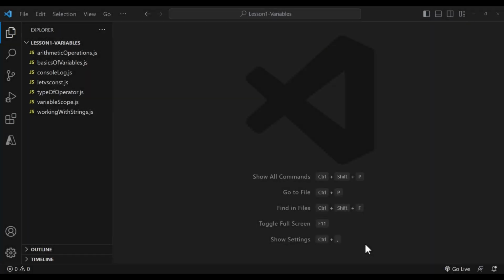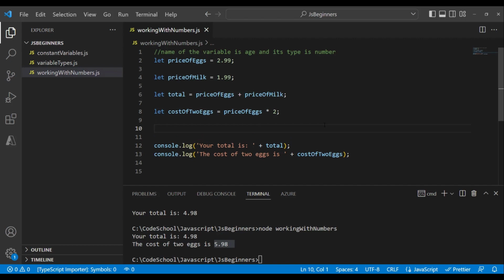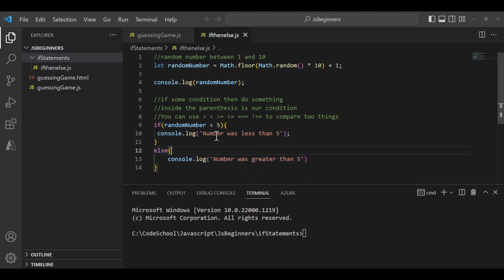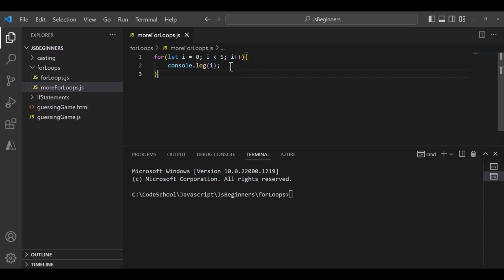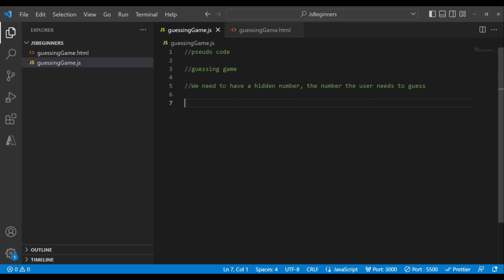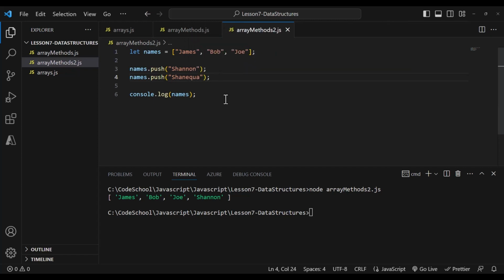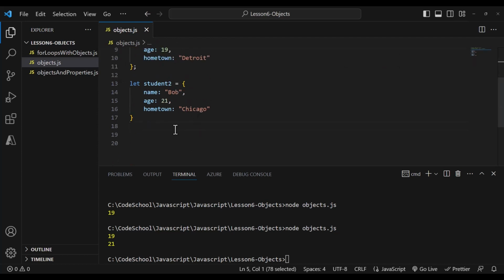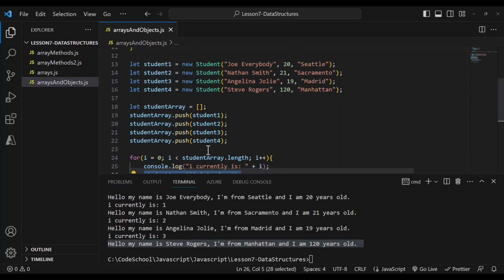Complete JavaScript Course for Beginners 2024 | Free 3-Hour Tutorial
Master the fundamentals of JavaScript with our comprehensive 3-hour tutorial for beginners! Whether you're new to programming or looking to enhance your web development skills, this video is your ultimate guide to JavaScript basics.

In this in-depth tutorial, we'll take you on a step-by-step journey through the core concepts of JavaScript. From understanding variables and conditional statements to exploring data structures and object-oriented programming principles, we cover it all. Our beginner-friendly approach ensures that you'll grasp the concepts and techniques at your own pace, even with no prior coding experience.

Key Topics Covered:

    JavaScript syntax, variables, and data types
    Conditional statements: if, else if, and else
    Working with arrays, objects, and other data structures
    Introduction to functions and scope
    Understanding object-oriented programming in JavaScript
    Creating and interacting with objects and classes

Jonathan Hop combines clear explanations with practical examples, making complex concepts easy to understand. The video features bite sized lessons to learn Javascript step by step.

Timeline
0:12 Introduction
3:49 Variables
11:19 Constant Variables
16:34 Var keyword
18:08 Variable Interview Question
20:58 Working with Numbers in Javascript
26:48 isNaN
31:20 String Methods
35:34 Casting
43:01 If/Else Statements
1:02:20 For Loops
1:11:52 For Loops Part Two
1:17:34 While Loops
1:22:28 Javascript in the Browser
1:29:35 Prompt
1:34:37 Alert
1:36:59 Pseudo Code
1:42:24 Guessing Game Requirements
1:45:48 Guessing Game
1:53:05 Arrays
1:57:20 Array Length
1:59:00 Array Sort
2:03:46 Push and Pop Methods
2:06:30 Shift and Unshift Methods
2:08:25 Functions
2:17:14 Function Scope
2:22:13 Objects
2:30:39 Classes
2:39:05 Class Methods
2:45:13 For Loops with Objects

By becoming a patron you can help guide what content there will be in future videos, and get help on your own code journey.

Let's dive into the exciting world of JavaScript together!